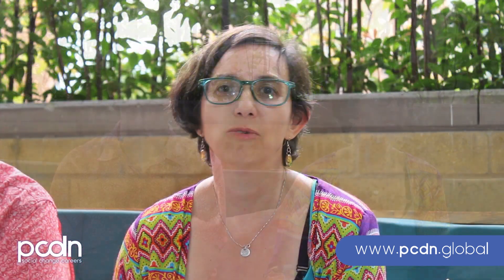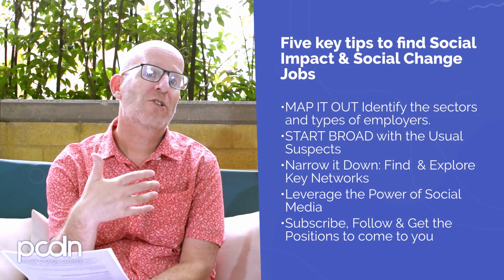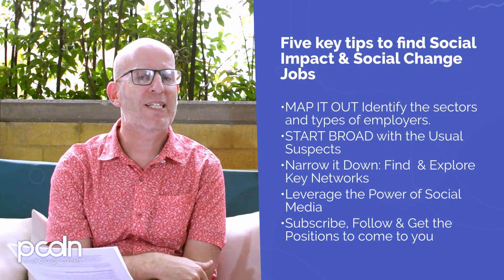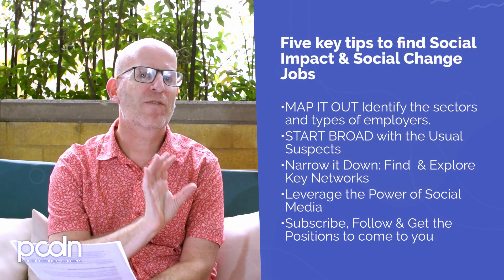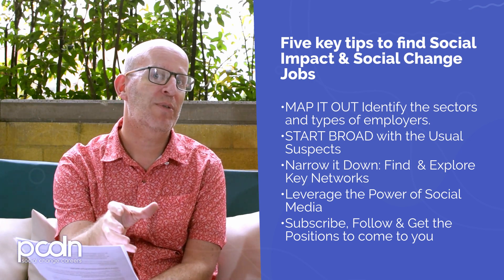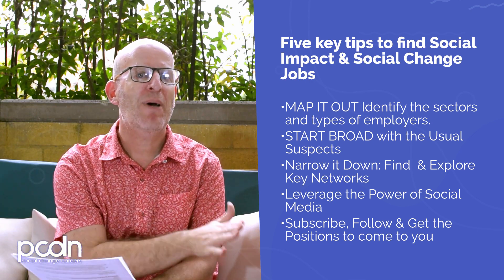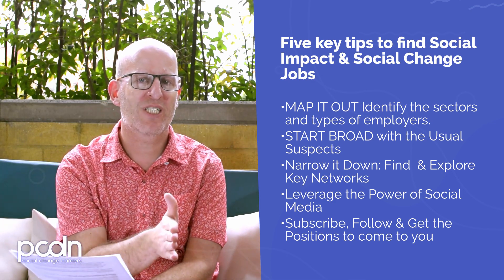Five key tips to find Social Impact & Social Change Jobs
PCDN is pleased to launch our new series from Purpose to Hired. Each week we will release a video filled with key actionable tips to help changemakers around the world advance career of impact. This is part of PCDN's commitment to guiding students and professionals around the world navigate the diverse sectoral paths to making a living while advancing change in the world.

Whether you're starting off or are a mid-career professional these videos will cover everything from mapping your skills, building an amazing resume, to how to effectively search for jobs, salary negotiation strategies,  understanding the future of work and impact careers and more.

This video covers five key steps to finding the right jobs for you in the social impact and social change sectors including a discussion of many of the key networks and job sites in the social impact space including and many others.  In addition share how to get employers and the jobs coming to you (rather than you having to endlessly search for positions).

The key steps include:

1. MAP IT OUT Identify the sectors and types of employers.
2. START BROAD with the Usual Suspects
3. Narrow it Down: Find & Explore Key Networks

Want more support?
Check out our award-winning Social Change Career Podcast featuring leading innovators, builders, troublemakers & changemakers from around the world

Join the Social Change Career Helping Line - The world’s first open, expert and crowdsourced space to help individuals find the answers to the questions they have about building and advancing a career of social impact.

Get the customized support needed to advance a career of impact.